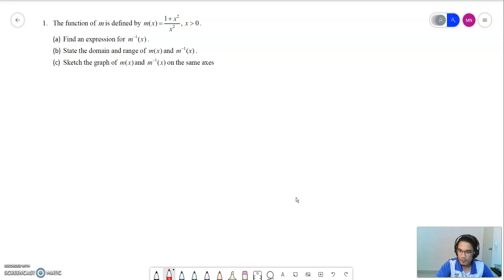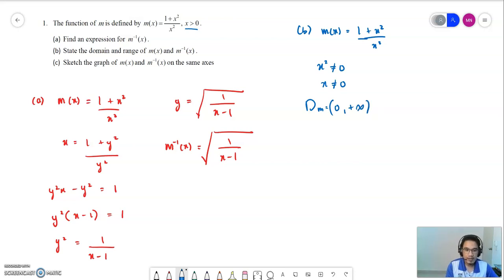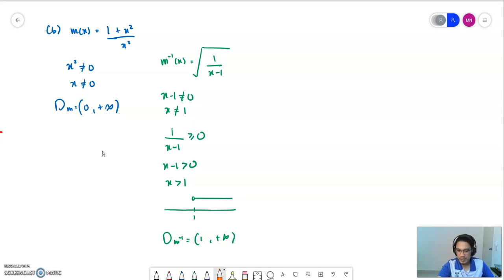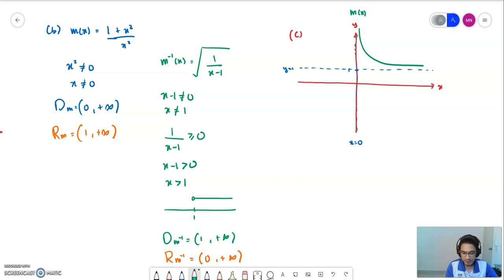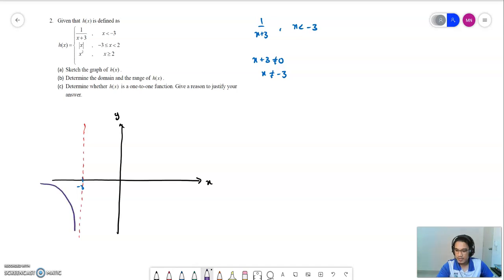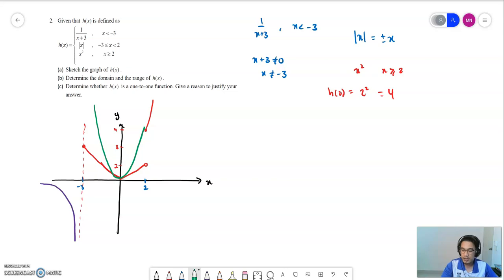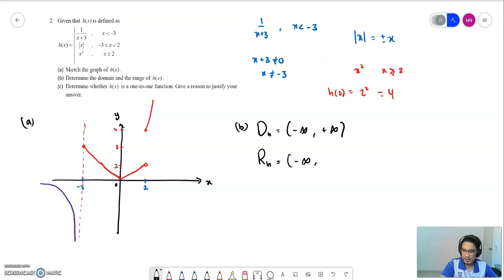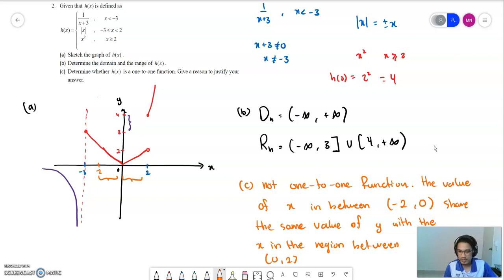Relations & Functions: Graph | Domain | Range | Inverse